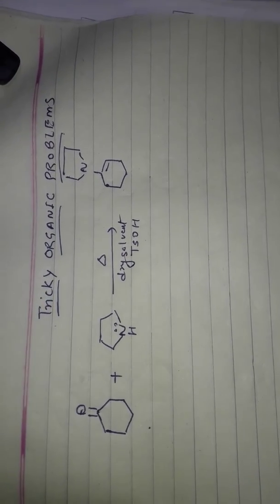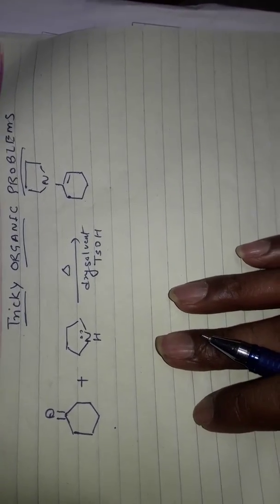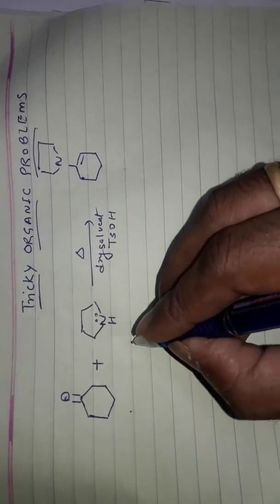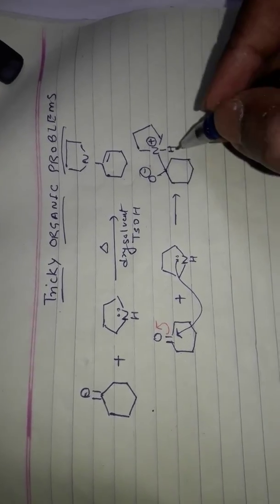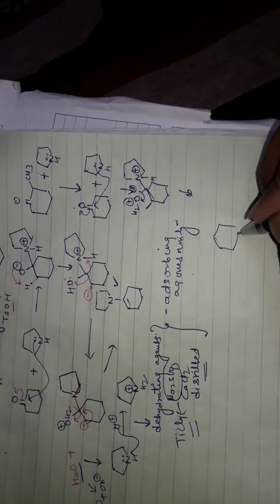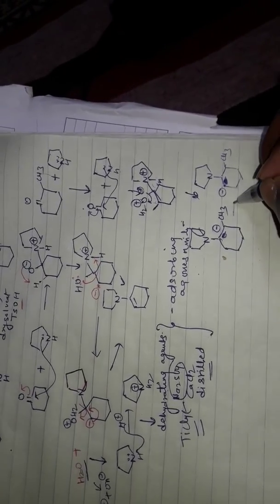Csir net ; gate ; set exams organic questions